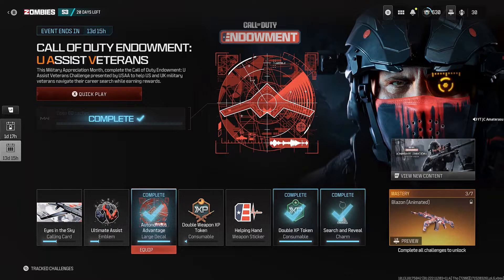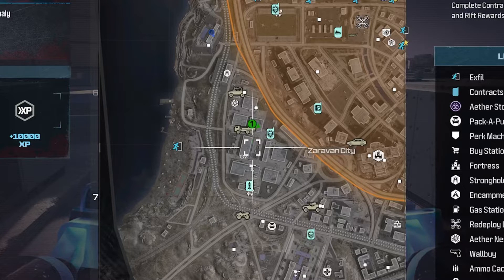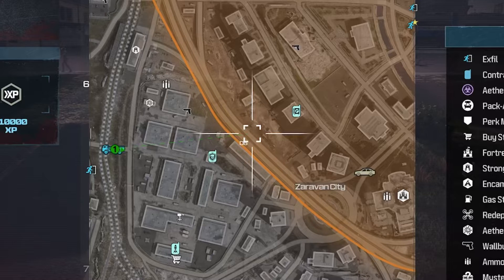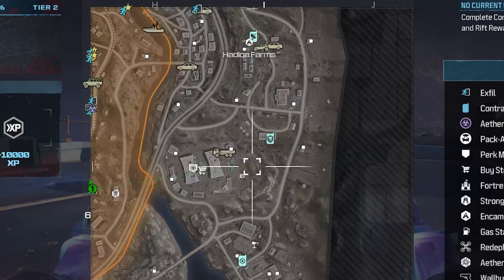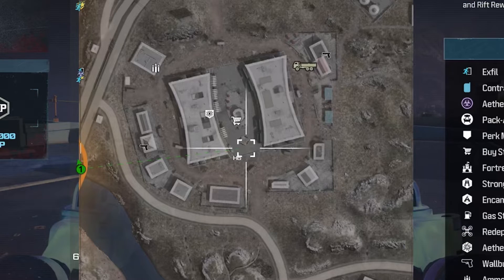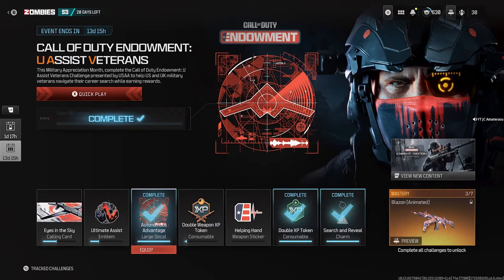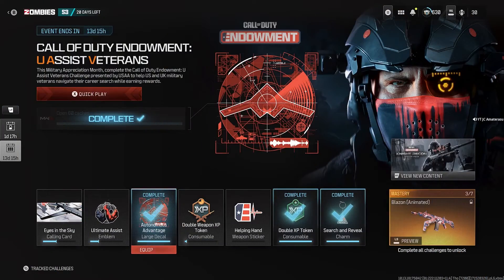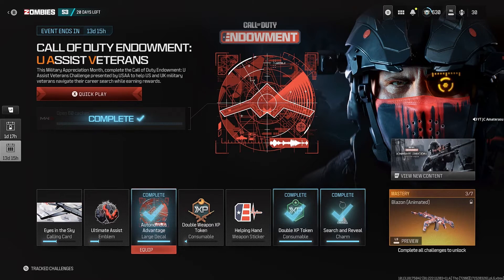How To Open 60 Caches In MWZ (COD Endowment UAV Event)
This Is How To Open 60 Caches In MWZ For Your Challenge In The New COD Endowment UAV Event, It's Not Hard To Complete This Challenge It's Just Time Consuming.
Complete All 7 Challenges To Earn New Animated Camo Reward.
(Event Ends In 14 Days)